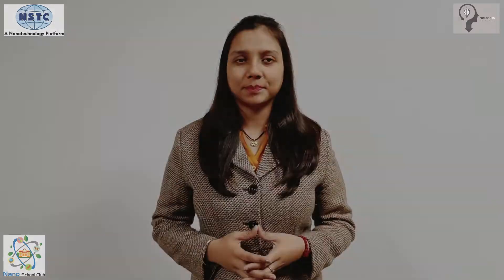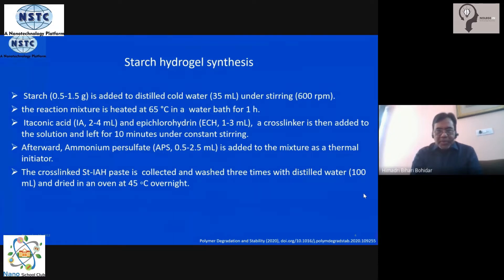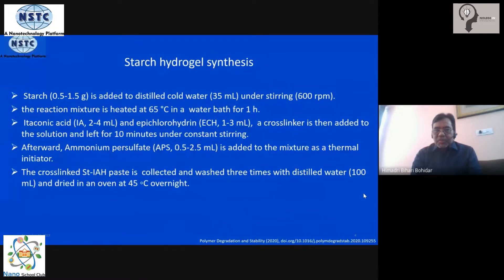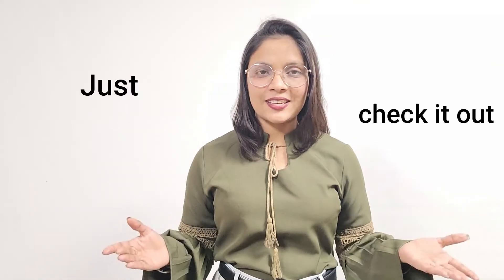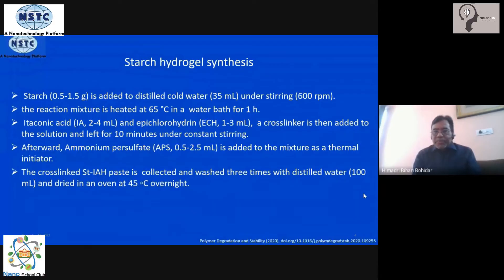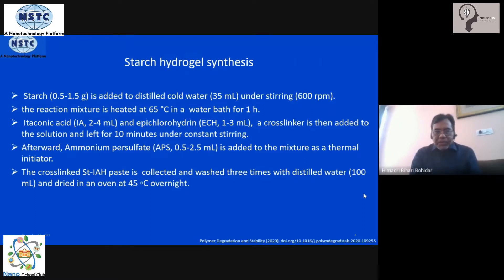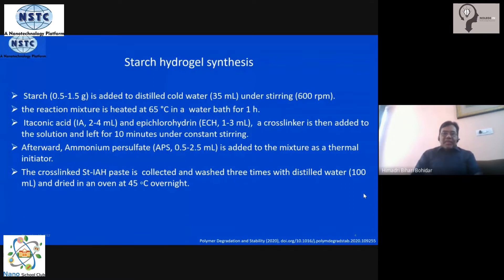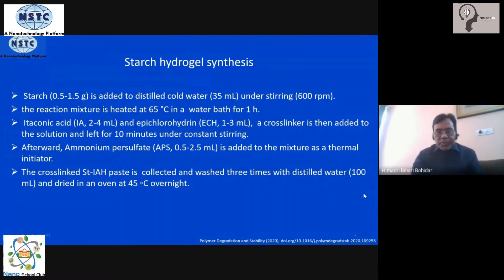Synthesis of Starch Hydrogel || Nanotechnology || Training Programs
This video is about the explanation of Synthesis of Starch Hydrogel.

KEEP SUPPORTING!
KEEP LOVING!